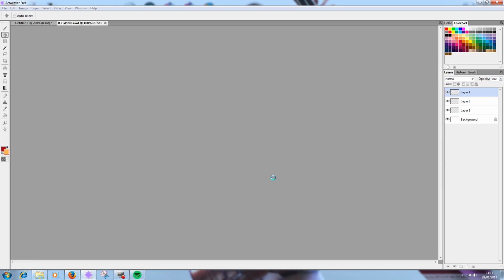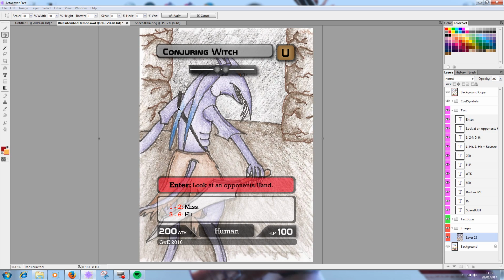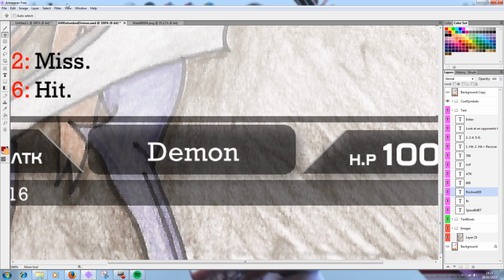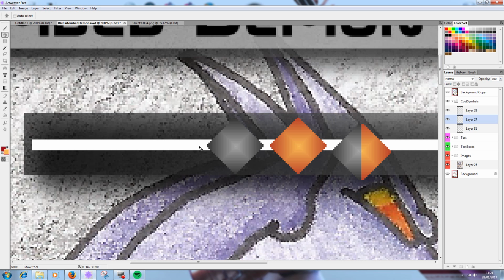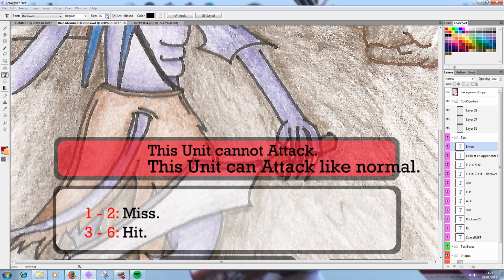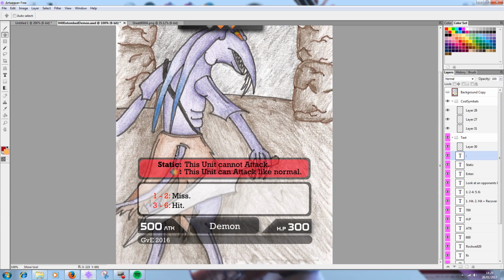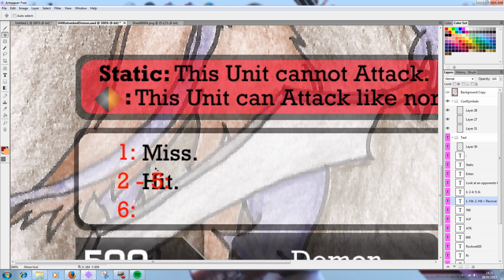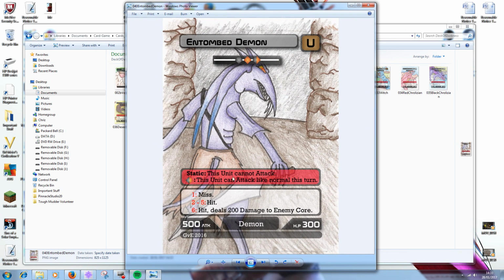How to make Homemade TCG Cards - Digital Convert from Hand Draw!!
Hello again, another video for you showing what I do to create my cards AFTER I have hand drawn and scanned them onto my PC!